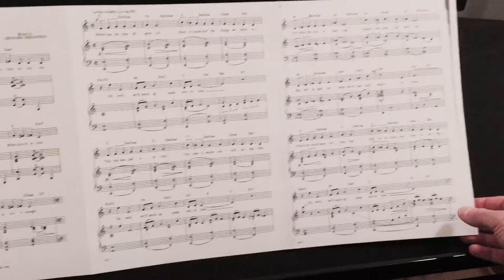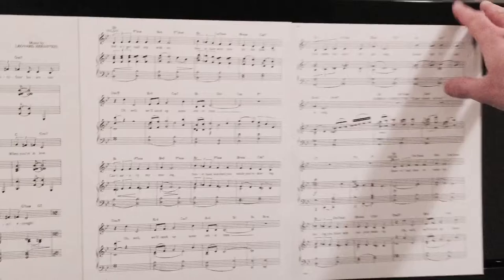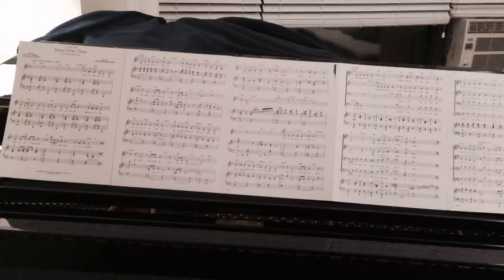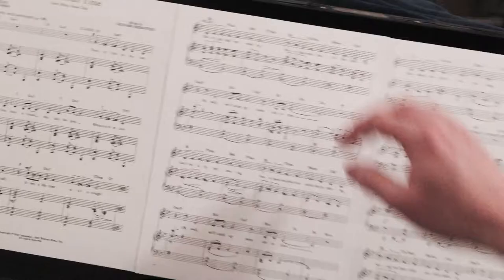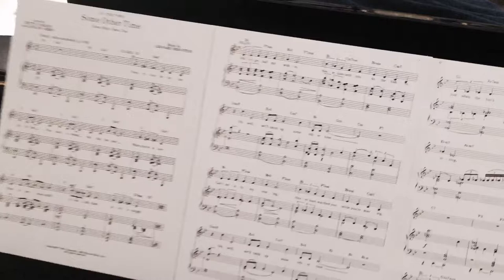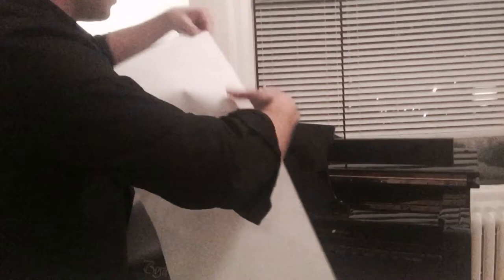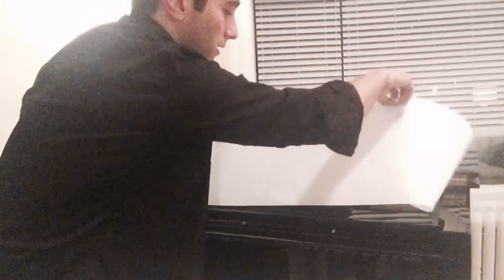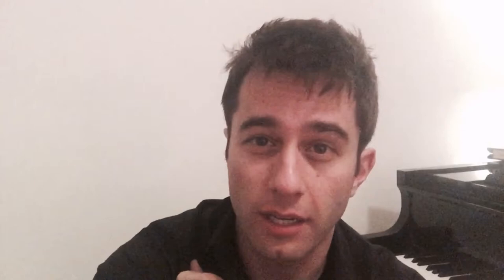How To Properly Concertina A Chart